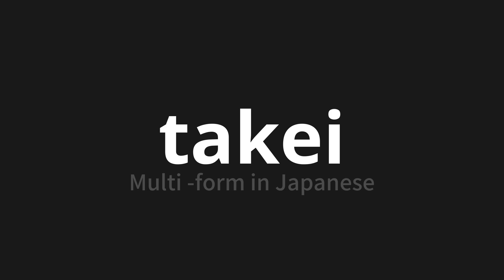How to pronounce takei | 多形 (Multi -form in Japanese)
Master the Pronunciation of 'takei | 多形' - which means : Multi -form in Japanese 📝 with @PronunciationJapanese 🎓🗣️ - [Your Guide to Japanese]

Learn to pronounce 'takei' perfectly in Japanese with our easy and engaging tutorial by @PronunciationJapanese! 📖📽️ In this comprehensive video, we provide you with native speaker examples 🗣️👂 and phonetic breakdowns 🎵 to ensure you get the pronunciation just right.